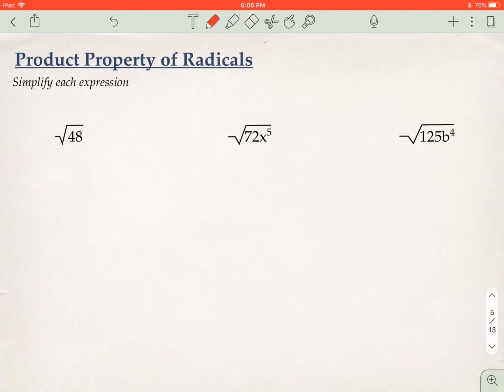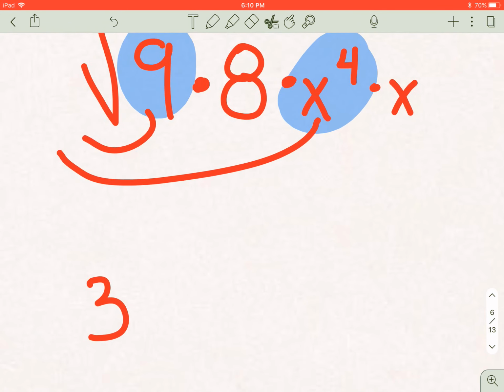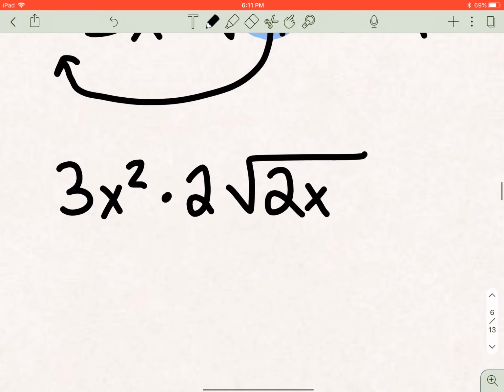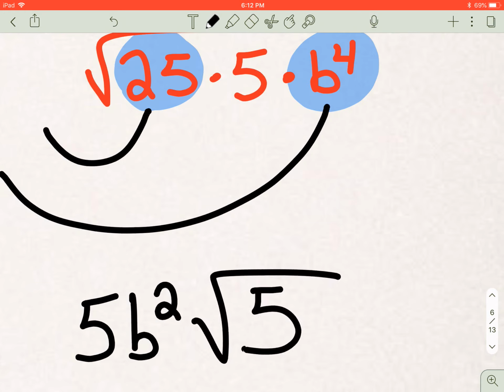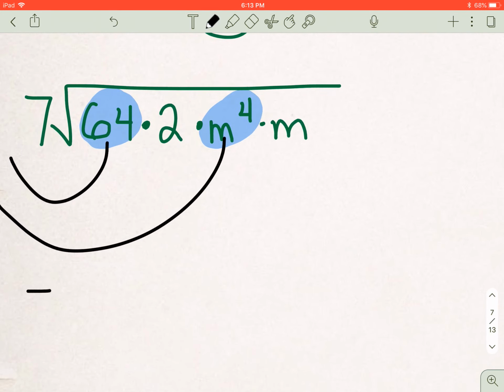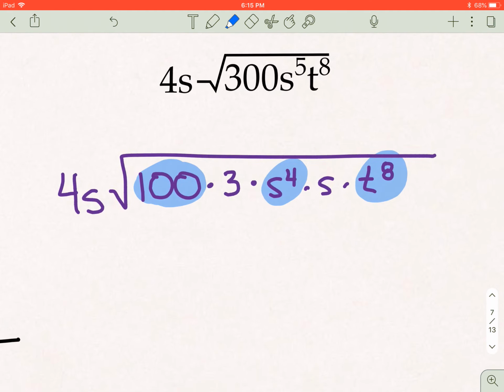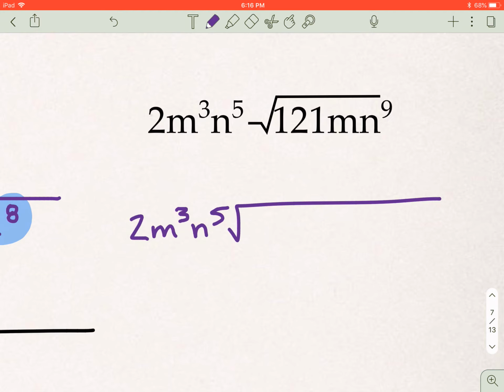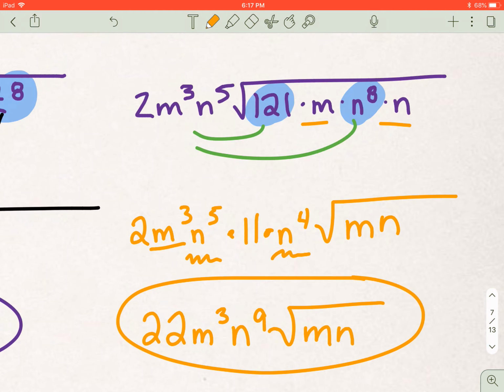Simplifying Radical Expressions Video 1 of 3